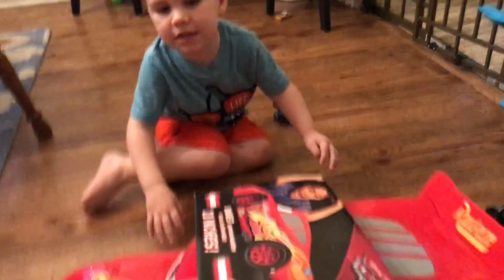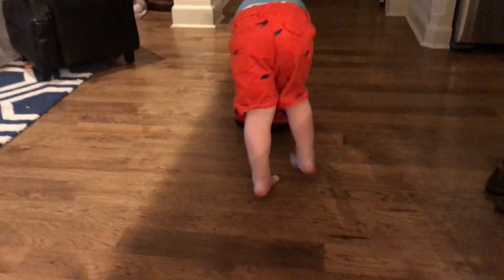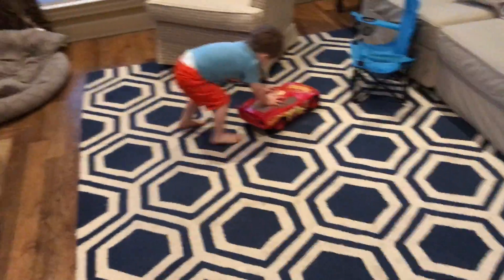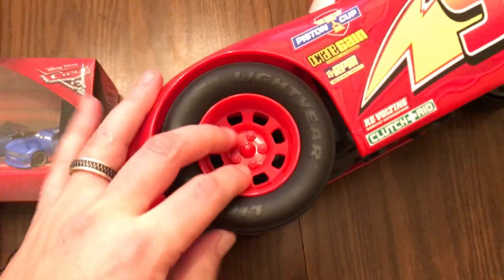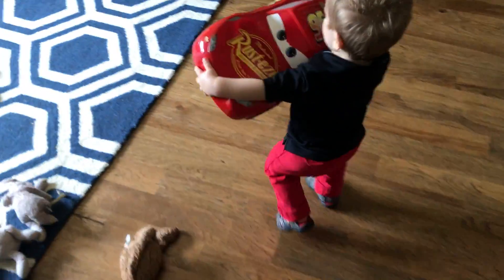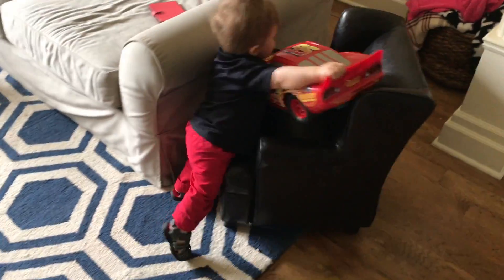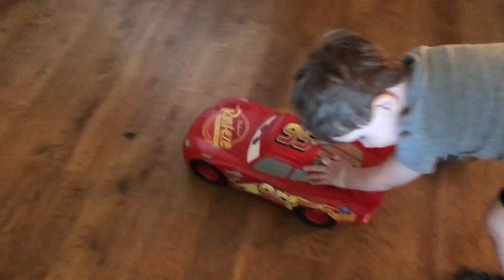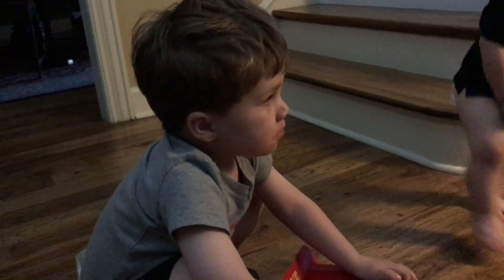Kids Toy Review: Cars 3 Giant Lightning McQueen - Ryan's Playroom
Ryan's Playroom: Cars 3 Giant Lightning McQueen! Get ready for some fun racing and crashing action! This giant Lightning McQueen is a great kids toy to add to your Cars 3 collection!

Watch us boost, crash and race this Giant huge Lighting McQueen car around for fun! This guy looks just like a real NASCAR racer!

Don't forget to watch the Cars 3 Trailer and see the movie in June!